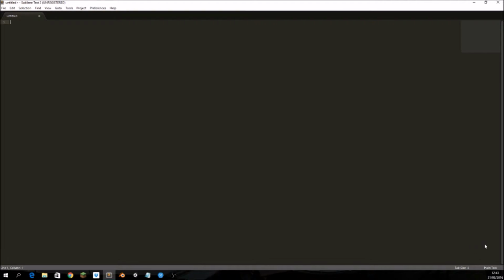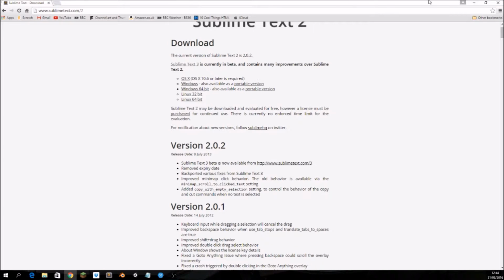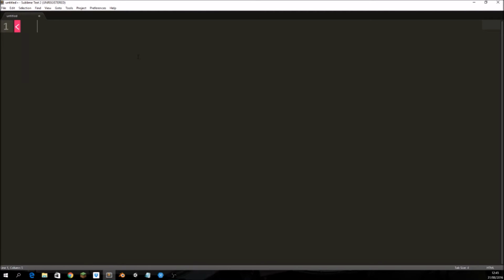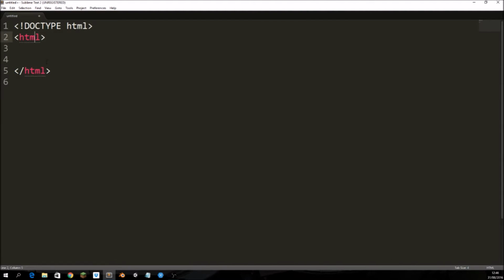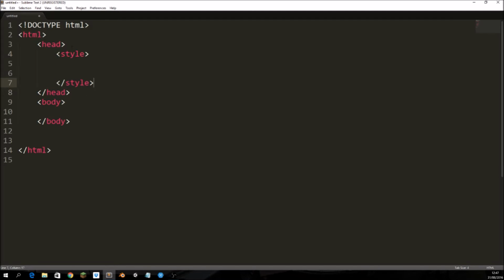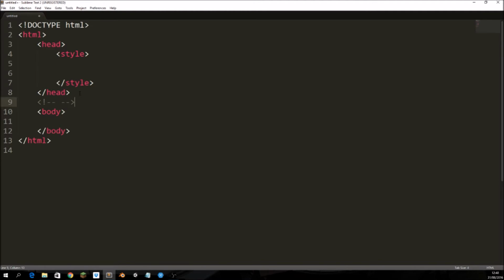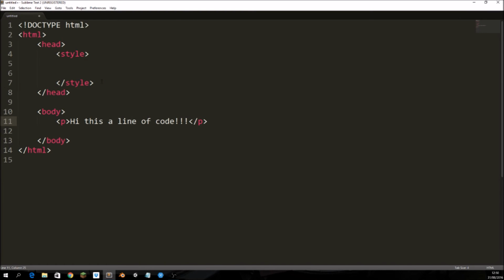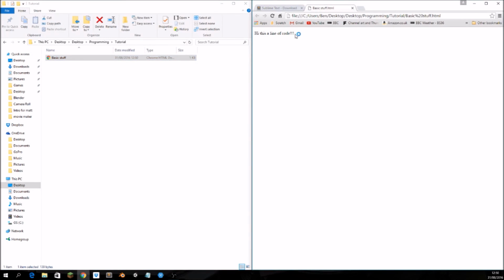Html | Basics tutorial | #1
Hello everyone!!! Welcome to a tutorial covering html basics. Html allows you to create websites and i hope you guys enjoy coding as much as i do after this!!!